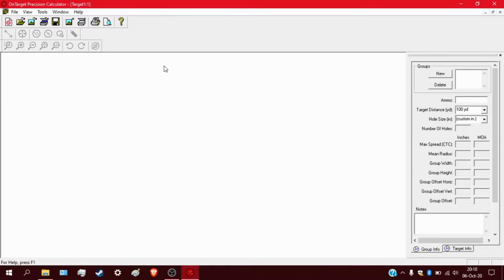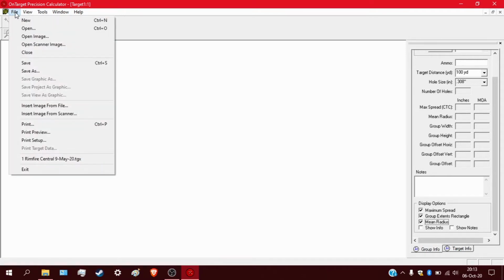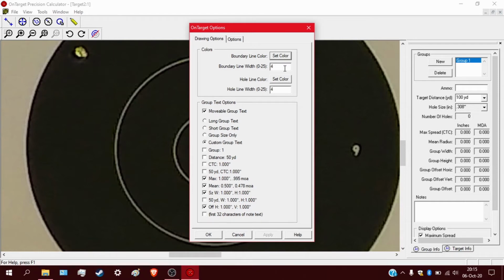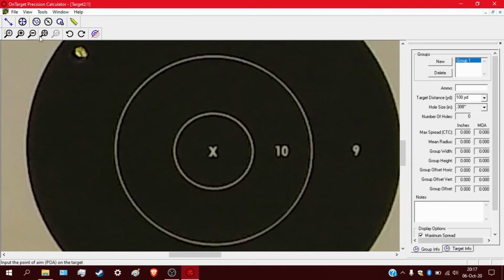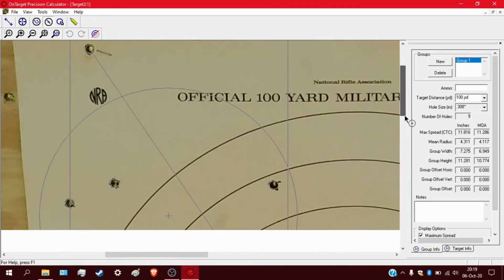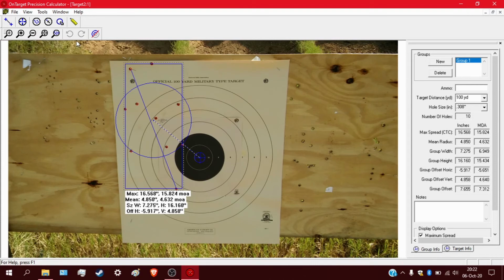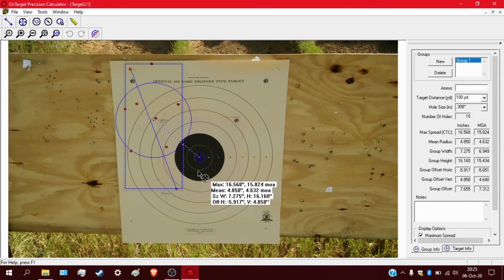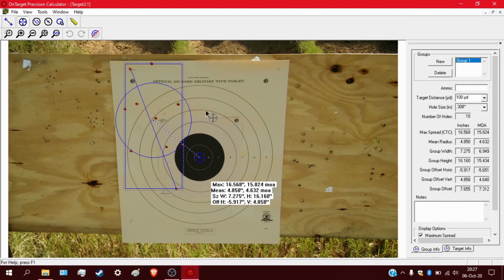OnTarget Precision Calculator demonstration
Configuring and demonstrating the calculator, and explaining terms.